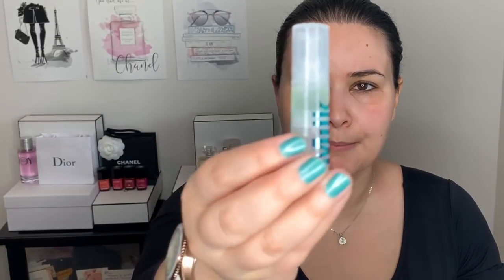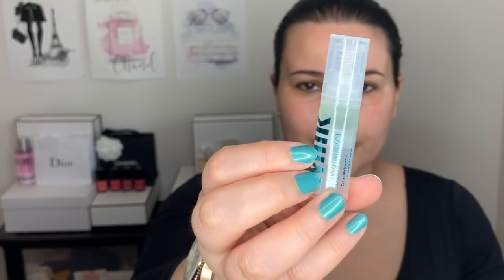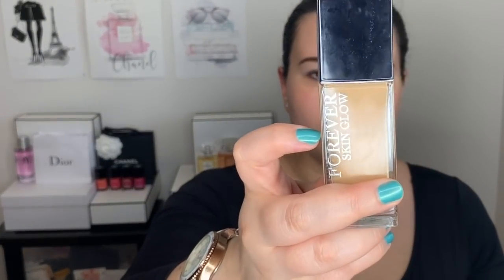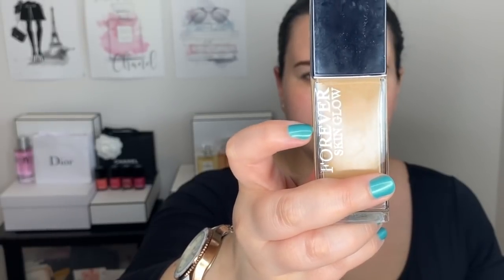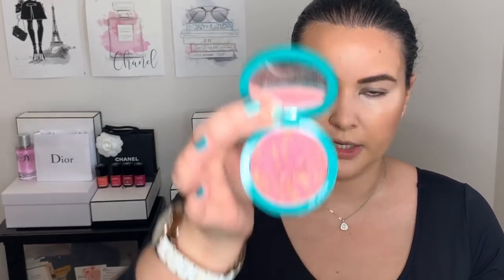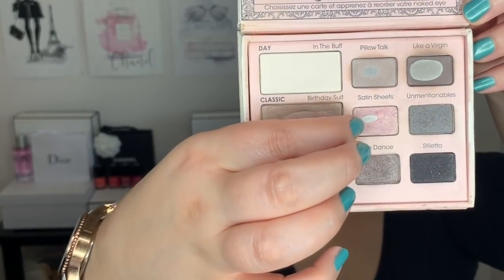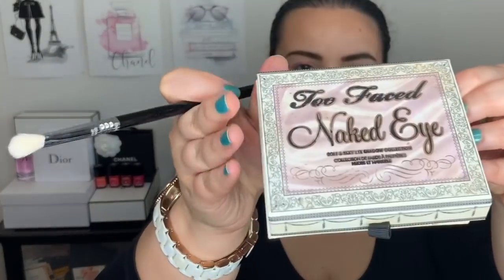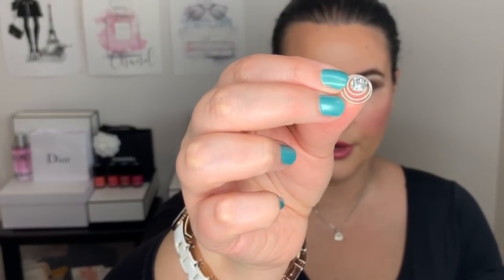BALLERINA MAKEUP LOOK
Hi guys!
For today's video we're talking about my recent ballet recital and the makeup I created for the show.

Time Stamps
Tutorial starts 2:10
Talking about the recital 8:03
Motivational speech 12:58

MAKEUP WORN
FACE
*MILK Makeup Hydro Grip Primer
*Dior Forever Skin Glow Foundation
*It Cosmetics Bye Bye UnderEye Concealer
*Chanel Les Beiges Healthy Glow Powder 20
*Fenty Matte Match Stix Mocha
*Chanel Les Beiges Healthy Glow Powder 50

EYES
*NARS Eyeshadow Primer
*Too Faced Naked Eye Palette
*Chanel Stylo Yeux Noir Intense
*Dior Pump N Volume HD Mascara

EYEBROWS
*Anastasia Beverly Hills Brow Definer Soft Brown
*Chanel Le Gel Sourcils 370 Brun

LIPS
*Chanel Rouge Coco 428 Légende
*Chanel Rouge Allure 165 Éblouissante

NAILS
*Vitry Nail Repair Nail Base
*Essence The Gel Top Coat

**Sigma 3DHD Blending Sponge
**Sigma F30 Large Powder Blush
**Sigma F40 Large Angled Contour Brush
*MAC 129 Synthetic Powder Blush Brush
**Sigma E55 Eye Shading Brush
**Sigma E25 Blending Brush
**Sigma E30 Pencil Brush

*Sephora
*Nordstrom
*Barney's
*Saks Fifth Avenue
*Cult Beauty
*Shoppers Drug Mart Beauty